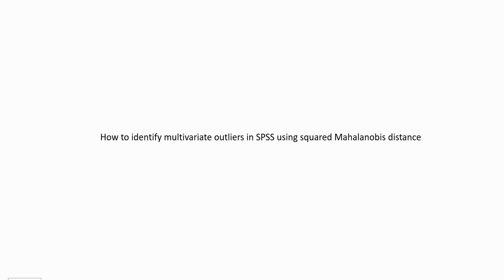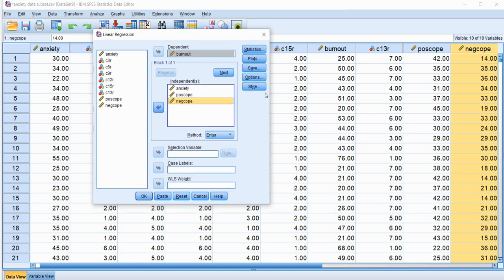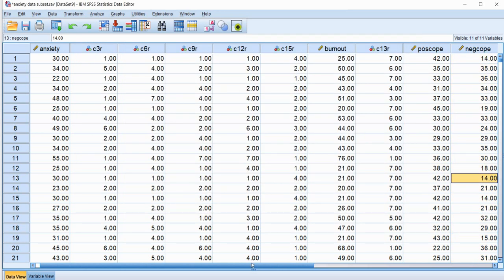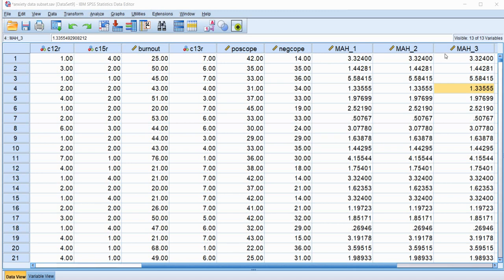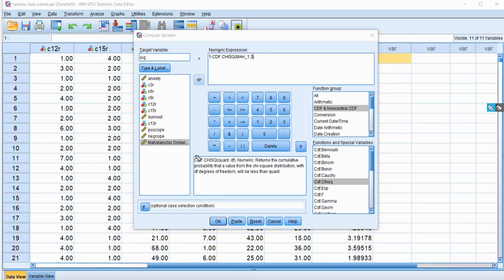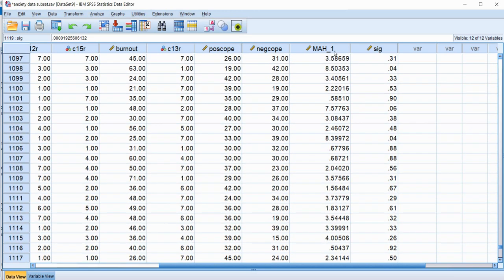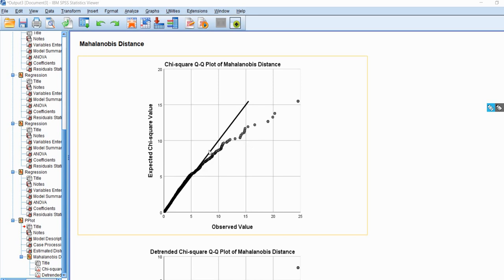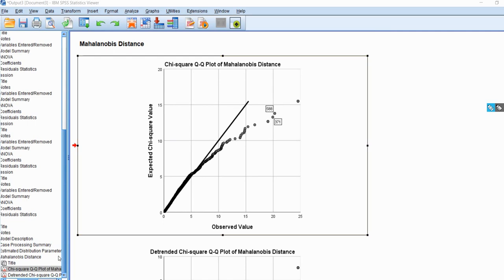How to identify multivariate outliers in SPSS using squared Mahalanobis distance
This video provides a walk-through of steps you can take to generate the squared Mahalanobis distance in SPSS and how to interpret it in the context of identifying potential multivariate outliers.

A copy of the SPSS data file can be downloaded